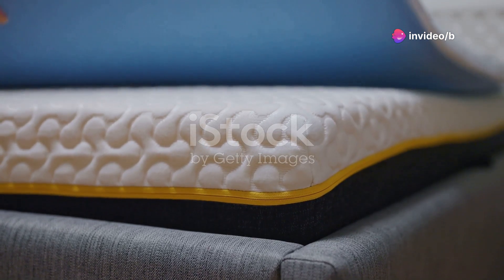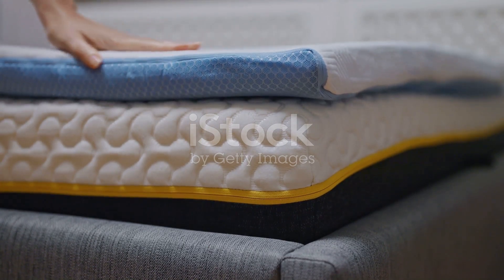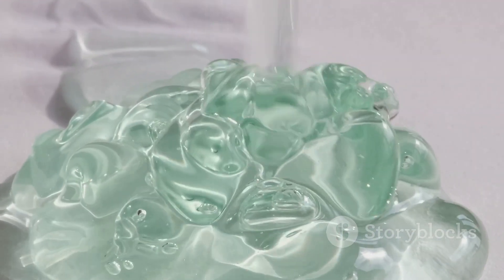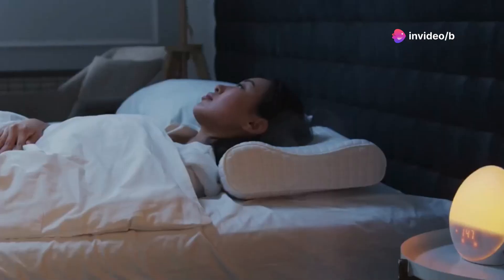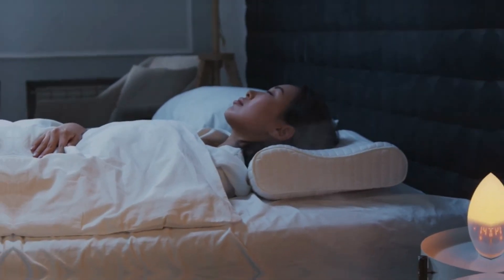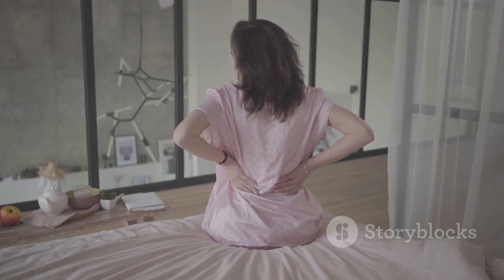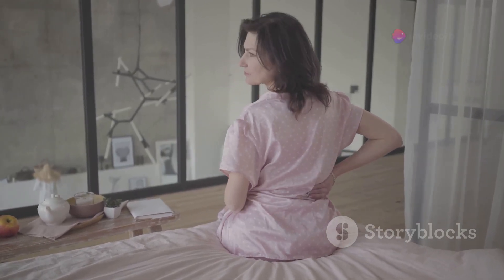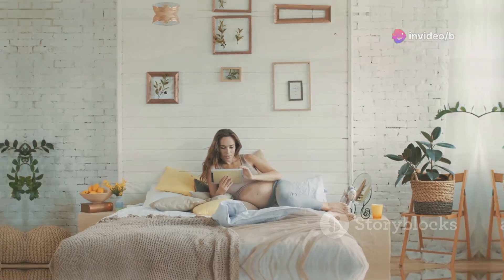Rest Like Sovereignty with LINENSPA's Gel Whirl Adaptable padding Clincher!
🌟 LINENSPA Gel Twirl Adaptable padding Clincher: Rest Like Royalty!🌟

Welcome to our comfortable corner! Burnt out on fretful evenings? Overhaul your rest game with the LINENSPA 4 Inch Gel Twirl Adaptive padding Sleeping pad Clincher. 🛌✨

🔥 Benefits:Sink into a haze of solace! Pressure-easing, cool, and strong — your sleeping cushion makeover is standing by. 💤

🌆 Advantages:Spa flows meet your bed. Gel twirls keep you cool, adaptable padding supports each bend. Hotness level? Out of this world! 🔥

🎨 Extraordinary Elements: CertiPUR confirmed — no hurtful synthetics. Light, breathable, and that quieting blue twirl? Unadulterated rest imaginativeness! 🌙

🔍 Insider Info:Unroll, let it inhale, and change your bedding. Suits perfectly. Your back will much obliged! 🙌

🎥 Try not to miss our video — click the connection underneath and plunge into fantasy land! 👇